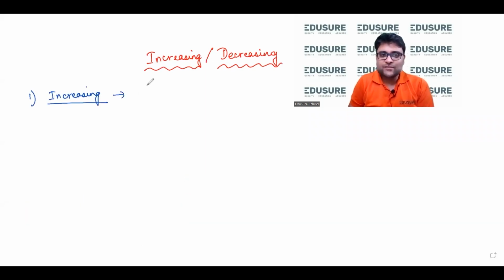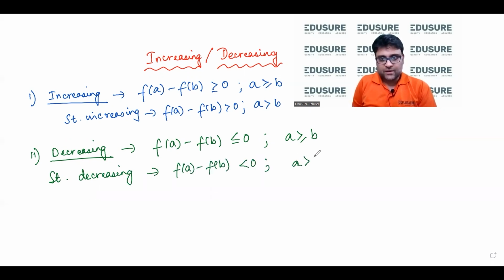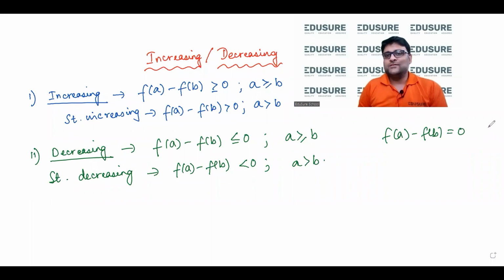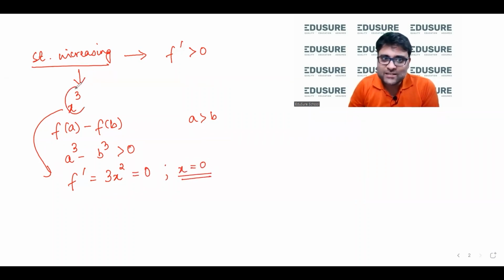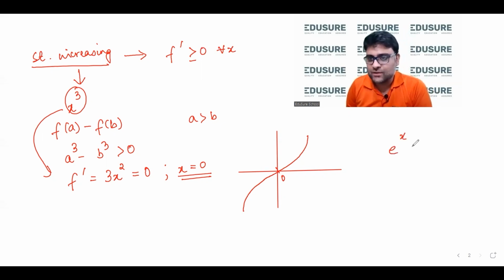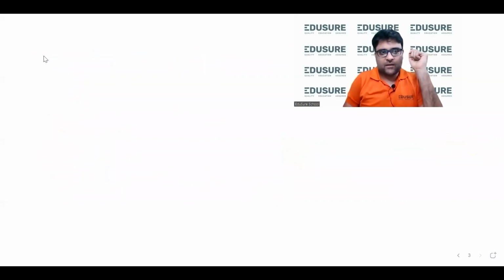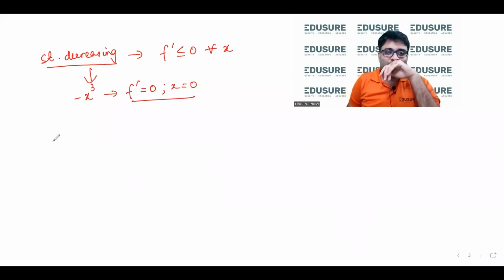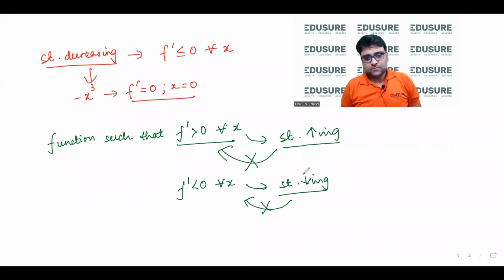UGC NET JRF Economics: Increasing & Decreasing Functions | Mathematical Economics Explained!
Master these crucial concepts for the UGC NET/JRF Economics exam with our MUST-WATCH video! By the end, you’ll fully understand how to identify and analyse these functions, setting you up for success in your exams!

In this video, we break down the key concepts of Increasing & Decreasing Functions in Mathematical Economics, explaining their significance and application in the UGC NET/JRF syllabus. Whether you're just starting or need a quick revision, this game-changing explanation will help you:
 ✅ Understand how to identify increasing and decreasing functions
 ✅ Learn the mathematical methods to analyse these functions
 ✅ Apply these concepts to real exam problems

00:00 Introduction to Increasing & Decreasing Functions
01:43 Strictly Increasing vs. Increasing Functions
04:00 Derivative of Increasing Functions
04:19 Point of Inflection & Derivative Behaviour
06:19 Strictly Increasing and Derivative 0 at Point of Inflection
06:56 Strictly Decreasing Functions and Derivative Behaviour
07:56 Clarification: Derivative vs. Strictly Increasing/Decreasing Functions

📌 UGC NET JRF Mathematical Economics Complete Free Course (Complete Study Guide)

 👉 Choose your UGC NET Paper 2 prep course:

1. UGC NET JRF Economics – Self-Paced Course

2. UGC NET JRF Economics – Live Classes (1 Attempt: June 2025)

3. UGC NET JRF Economics – Live Classes (2 Attempts: June & Dec 2025)

💬 What’s your biggest challenge when studying Mathematical Economics? Let’s chat in the comments below!

🔍 FAQ Section:

Q: What is the best way to prepare for UGC NET Economics?
 A: Focus on mastering core topics like Mathematical Economics. Watch videos that break down complex concepts like Increasing & Decreasing Functions and practice solving exam-style problems.

Q: How can I improve my understanding of Mathematical Economics for UGC NET?
 A: Practice graphing and applying key concepts. Use study groups and engage with videos that provide clear, step-by-step explanations.